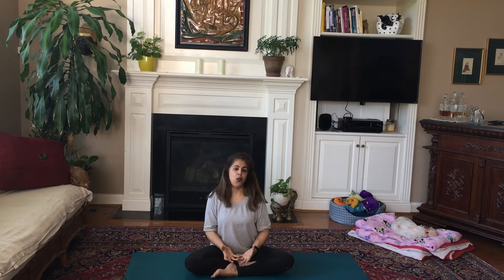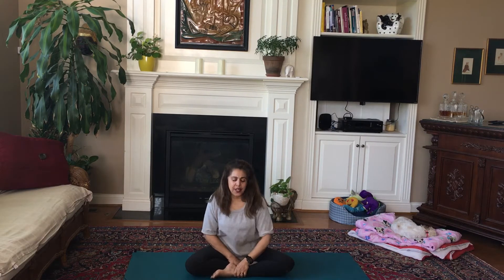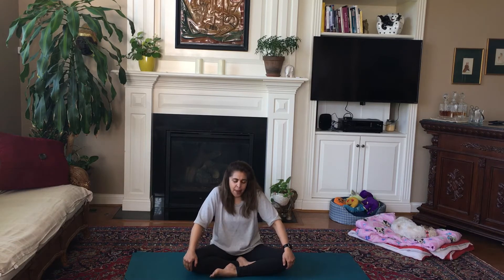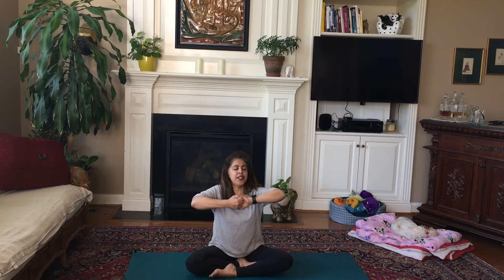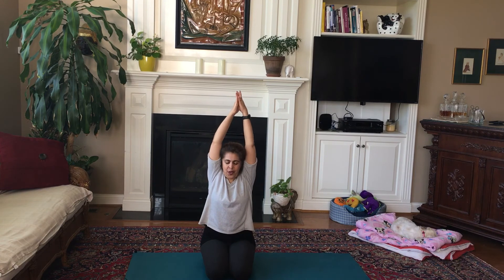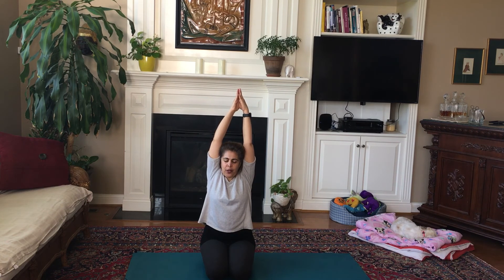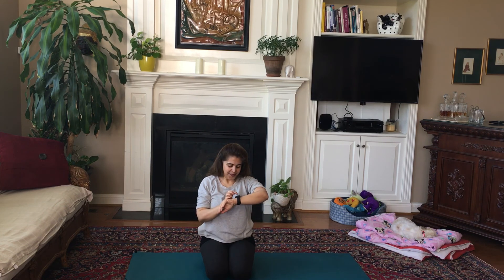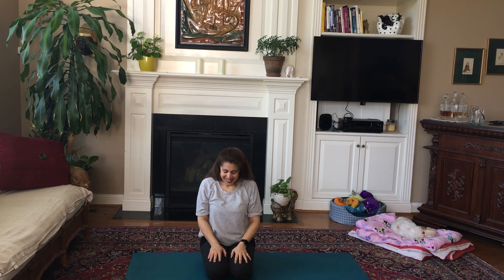Yoga Set for the Spine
This small yoga set is wonderful for keeping our spine healthy, and thus our minds healthy. The cerebrospinal fluid that moves along our spinal cord is pumped upwards, which helps to maintain incredible energy in the body and the mind.  Use this to stay balanced, healthy and happy!  Life presents us with multitudes of choices - never doubt yourself and jump into life with both feet! Live every moment of your life intentionally!